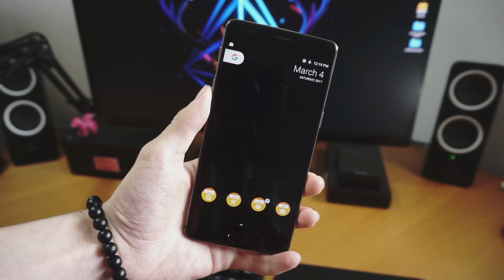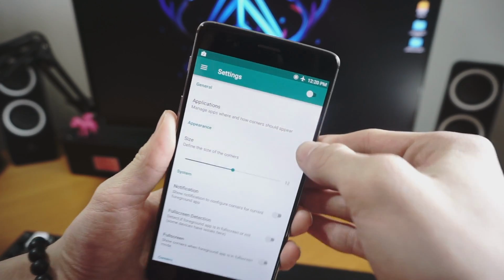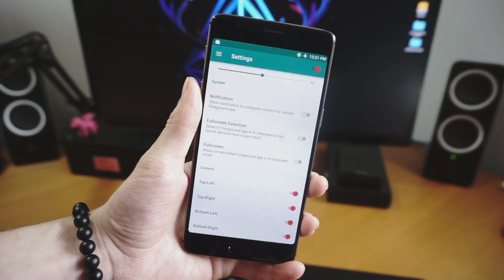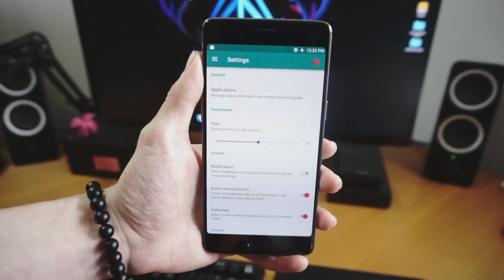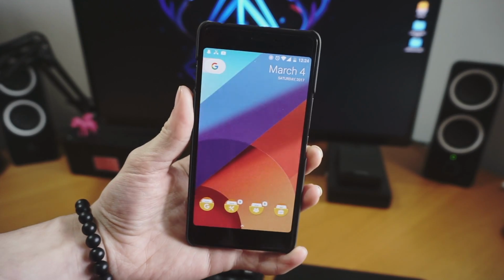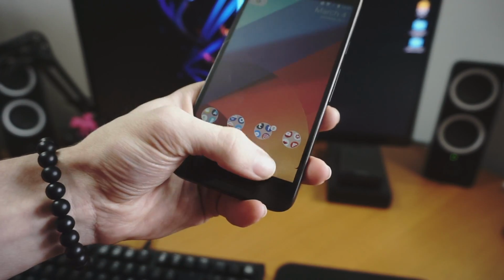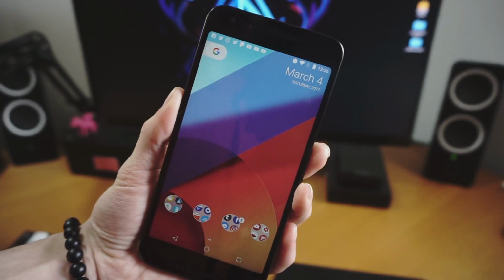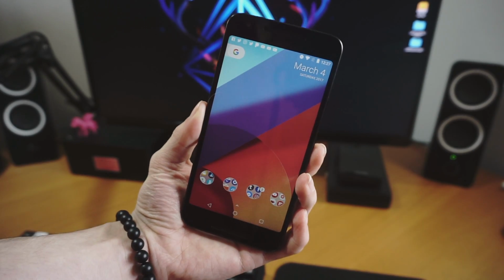Curve Your Android Phones Display!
If you're like me and you saw the LG G6 when it was announced, then you too are more than likely drooling over those curves on the display. Well today I want to show you how to curve the screen of your current device with one simple app.